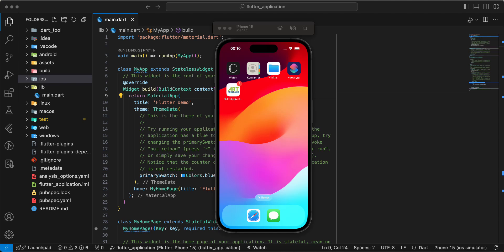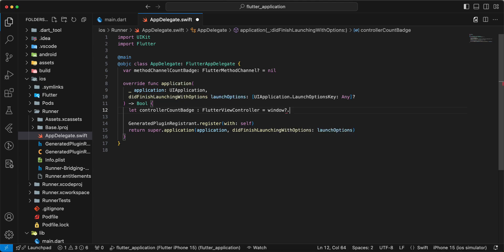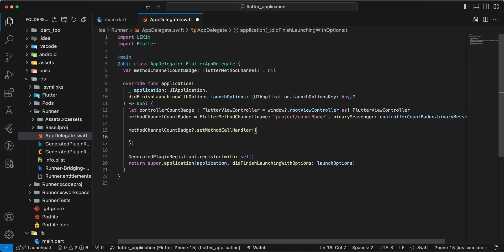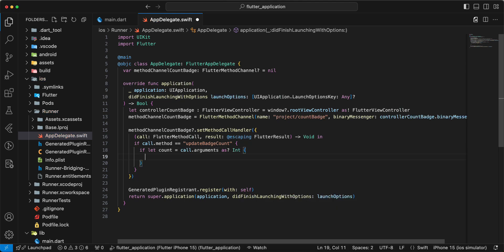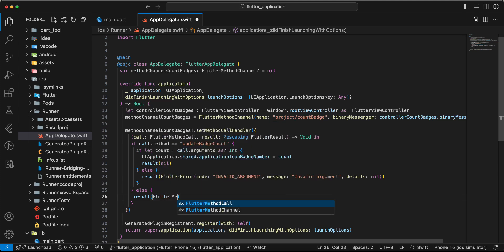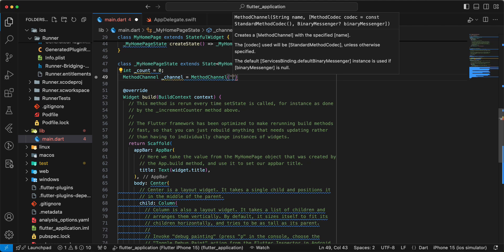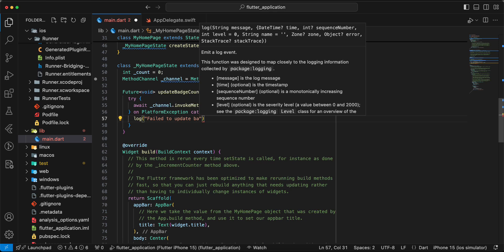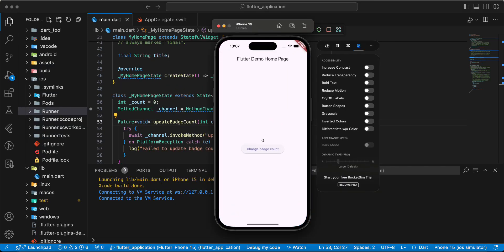Add badge number to app icon. Flutter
In this tutorial, learn how to add a badge number to your app icon in Flutter! Badge numbers are useful for showing notifications, unread messages, or updates directly on the app icon. We’ll walk you through the entire process. This is a perfect guide for Flutter developers looking to enhance user engagement with real-time updates!